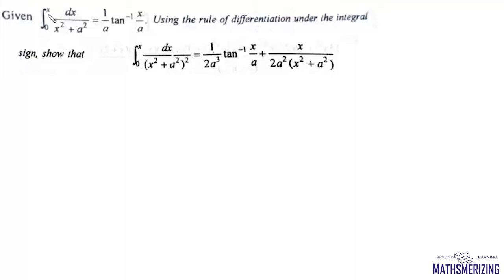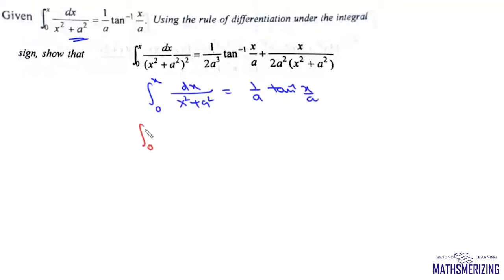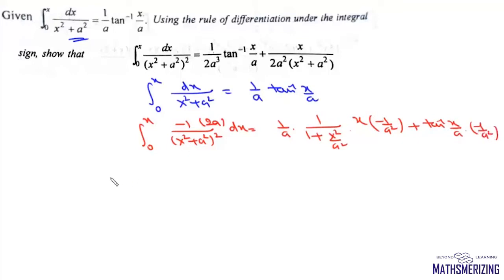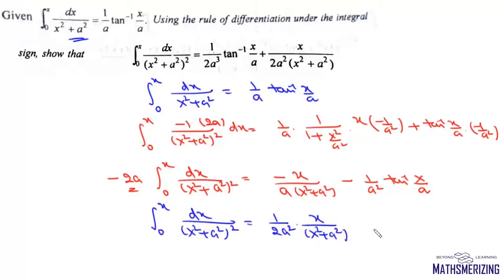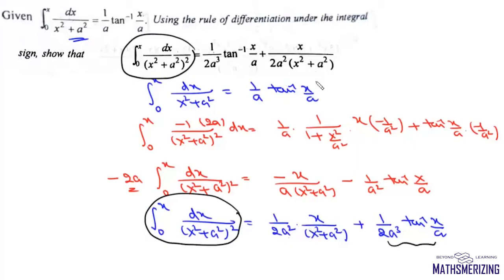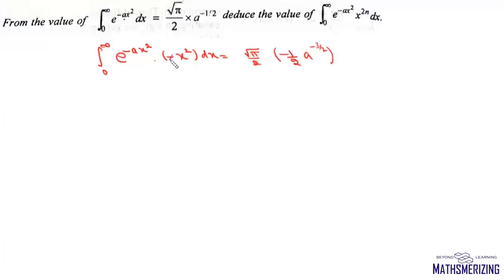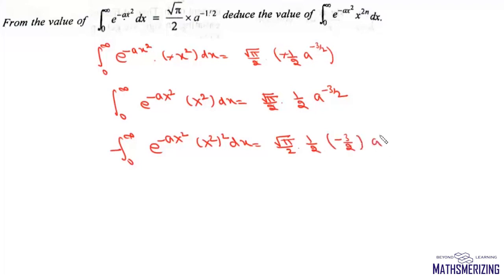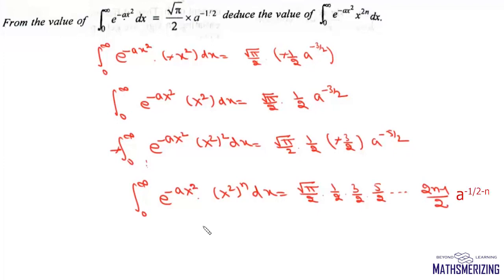Leibniz Integral Rule | Lecture 9 | Determination of Integrals using standard integrals | 2 SE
Leibniz Integral Rule | Lecture 9 | Determination of Integrals using standard integrals

00:00 SE1 int dx/(x^2+a^2)^2 = 1/2a^3tan^-1(x/a)+x/2a^2(x^2+a^2)

02:54 SE2 int e^-ax^2x^2ndx Support the channel: